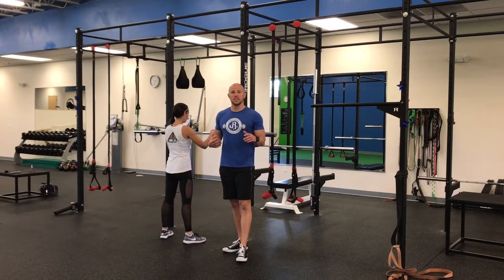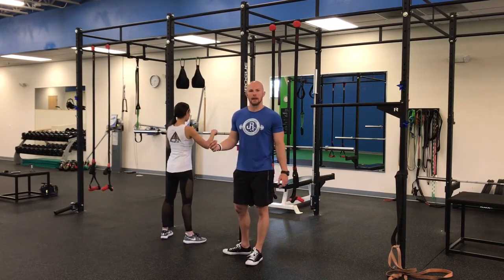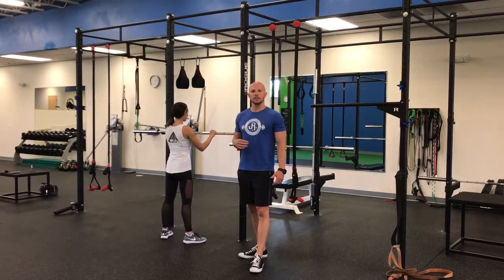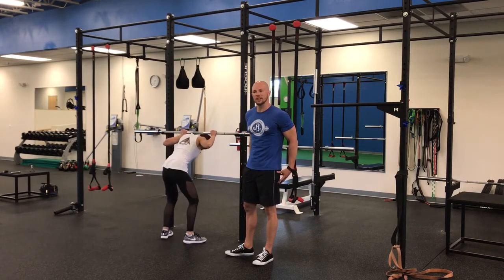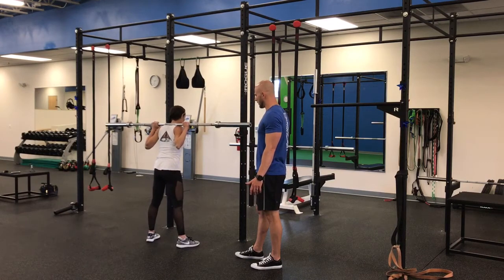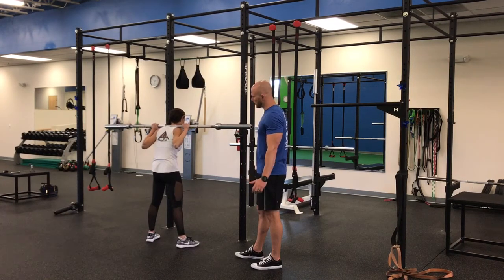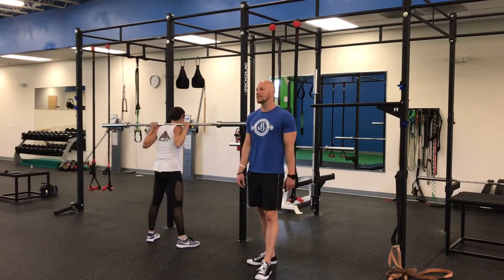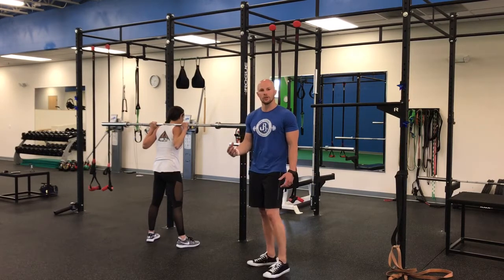Full Body Tension and Stability For The Squat